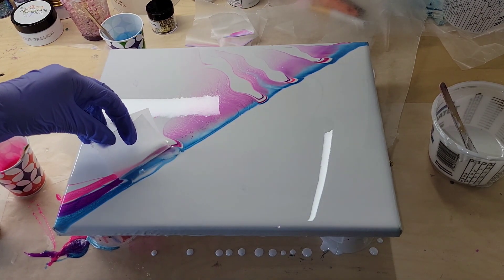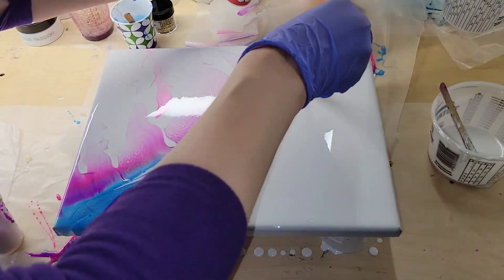Resin swipe using colour passion cell base white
Check out my etsy shop to purchase my artwork and items made in my YouTube videos. Here's the link to my shop.

Check out my milky way coaster tutorial if you are new to resin and want to see step by step how to mix your resin and pigments.

I used the same colour passion cell base white on the pieces in this video.

Total boat table top epoxy off Amazon

The resin I used today was @TotalBoat tabletop epoxy. Here's the link to their resin on their website. It's easy to use 1 to 1 ratio, 20 minute working time 30 minute gel time. I really like working with it.

Link to mixing cups from @TotalBoat  I love using them they're easy to clean so you can resuse them over and over.

In today's video used fluorescent deep pink, fluorescent purple pigment, babys breath pigment, aqua gold epoxy paste by le'rez and cell base white by colour passion. All of these products can be purchased from @Laura’s Art Corner Laura Usher

Link to cell base white used in today's video

Link to fluorescent deep pink pigment used in today's video.

3M half face respirator I use. You must purchase 3M organic vapor filter cartridges separately.

3M organic vapor filters/cartridges I use on my respirator

Heat gun I use for resin art, it comes with attachments.

Table top ring light I use for lighting

Before you create ALWAYS read all of the instructions and safety labels on all of the products you are going to use. I am no expert I am just sharing the way I like to create art and any tips/tricks I have learned along the way. ALWAYS wear proper safety gear when working with resin and paint. I ALWAYS work in a well ventilated area. Also always wear nitrile gloves and a full face respirator when I work with resin. Remember to have fun and be safe when you are creating. Always keep a fire extinguisher nearby your Creation station. Thank you :)

The epoxy resin store- NAPTIME20

Ksresin- NAPTIME

Dryer days art studio- NAPTIME

Laura's art corner on Facebook- TISH10%

GenCrafts- NAPTIME10